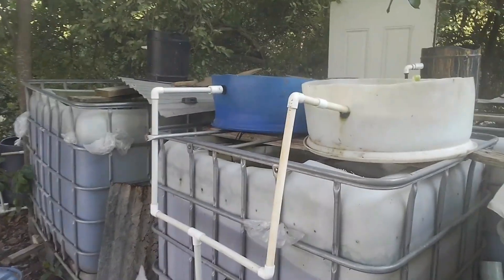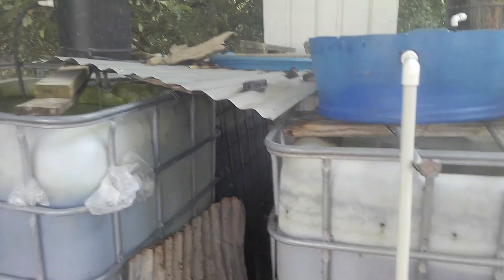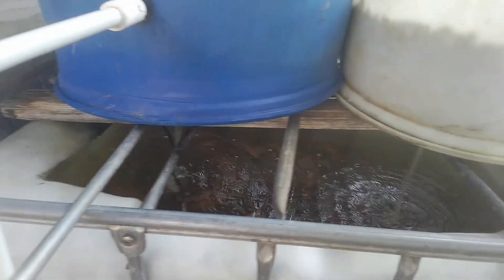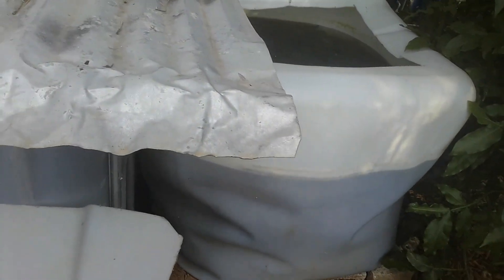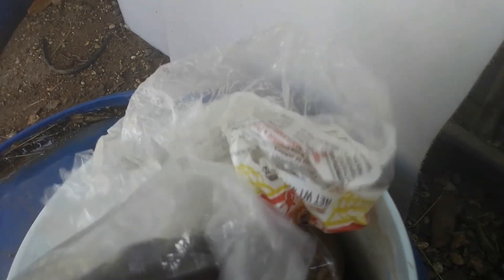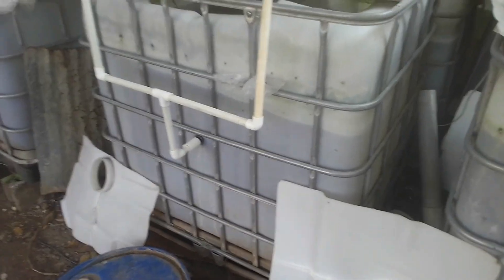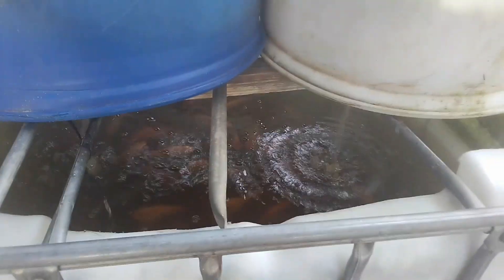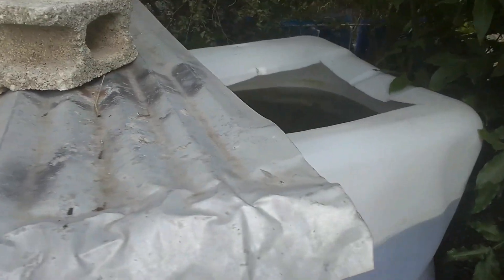TILAPIA FOOD FISH FARMING || DIY tilapia feed... possible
AZZOLA AND EGGS AS FISH FOOD

Fish is a major source of animal protein, so aquaculture is being increased as a major food resource to ensure sustainability for future generations (Ahmad et al., 2021; Osmundsen et al., 2020; Riverter et al., 2020). However, under intensive farming conditions, production and profit from aquaculture are insufficient to obtain a viable aquaculture activity (Nguyen et al., 2021). Therefore, there is a need to increase non-traditional technologies and intensify  production using available resources (Hisano et al., 2021).
Aquaculture in North Sinai suffers from a lack of production due to the lack of feed  and its high prices as the cost of buying fish feed is very high, so there is a need for a cheap alternative feed that is readily available and environmentally friendly.

check this link out for more on this channel